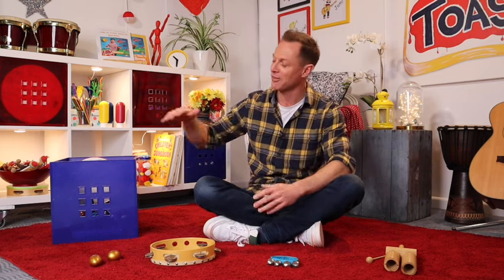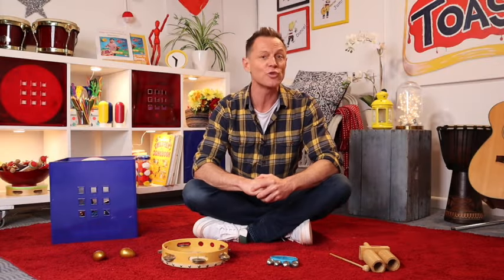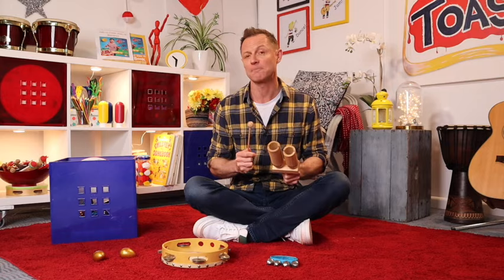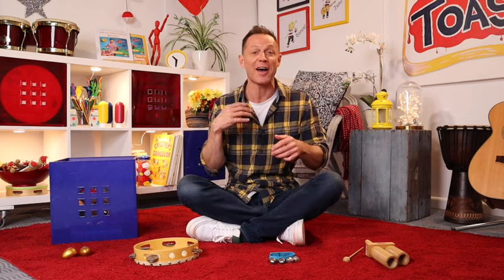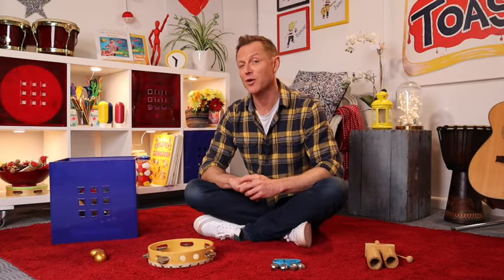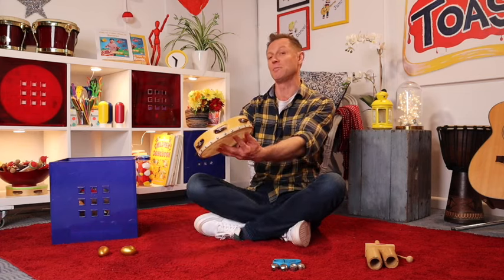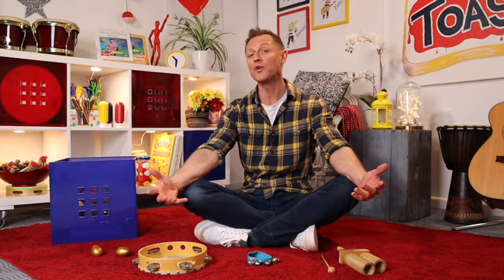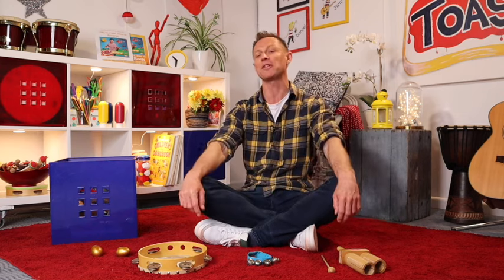Something Spooky RECIPE (Part 6) - Play percussion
Something Spooky is coming! The ideal song for Halloween, with ghosts, zombies, witches and dancing skeletons! In this session learn some different ways to add classroom percussion instruments to the song! Loads of ideas to try, don't be scared!

Part 1 - simply choose a percussion instrument and echo each phrase of the chorus as you sing, playing in time with the rhythm of the words.

Part 2 - Divide children into partners, with one playing a shaking instrument (bells or egg shakers) while the other plays a tapping instrument (tambourines, claves or woodblocks). Have the shaking instruments play on Phrase A in the chorus, while the tapping instruments play on Phrase B.

Part 3 - Choose an instrument that best suits each of the spooky characters, such as egg shakers for the ghost; tambourines for the zombies; bells for the cackling witches; woodblocks for the dancing skeletons.

This session is based on the song and activities from JAM ON TOAST: Slice #3. The album is available to listen to via iTunes, Apple Music and Spotify. The music with chords and lyrics are available in the Song Book and more details of these activities can be found in the Recipe Book.

The Jam On Toast music project and this video was created and produced by James Madsen (Jamie). for further enquiries.